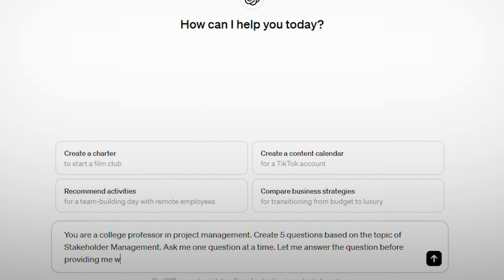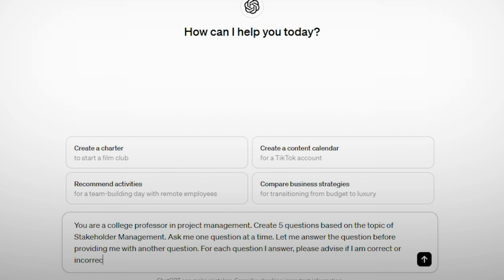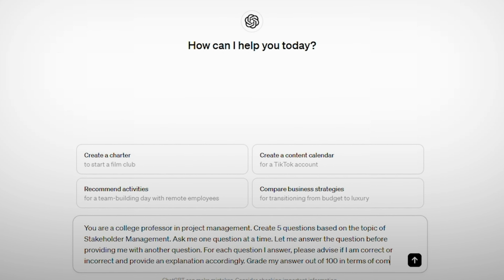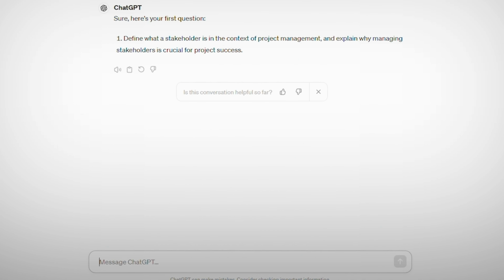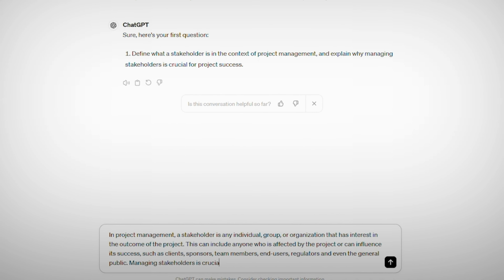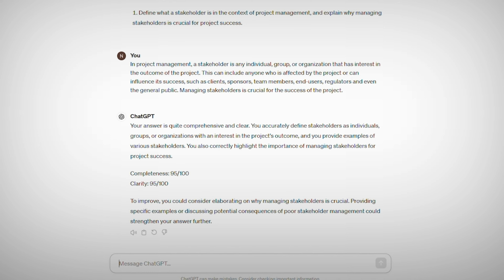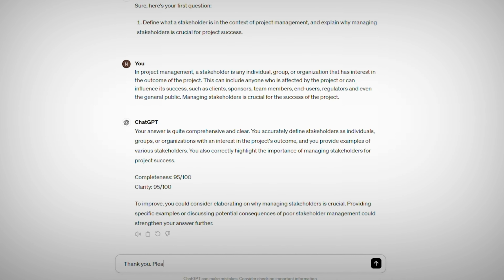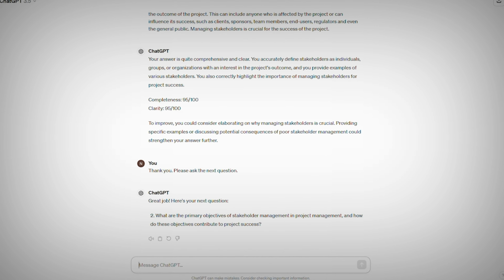Learn anything faster with ChatGPT (Prompts for Studying)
Turn ChatGPT into your secret weapon for fast and effective learning! In this video you will learn how to use ChatGPT to SUPERCHARGE your learning speed! Discover how to transform ChatGPT into your ultimate study sidekick, helping you ace exams with ease. Say goodbye to treating AI like a magic answer machine and hello to utilizing effective prompts to make ChatGPT a valuable thinking companion guiding you towards a smarter, more efficient way of preparing for exams for a degree or a certification. These prompts will help you implement learning methods that are evidence based (aka scientifically proven to work!).  That's what makes these the the best prompts for chatgpt for learning and studying for your next exam.

If you're thinking about how to use ChatGPT for school or How to use Chat GPt or How to Study for Exams using ChatGPT then you've come to the right place.

I hope this video on how to use ChatGPT helps transform the way you learn!